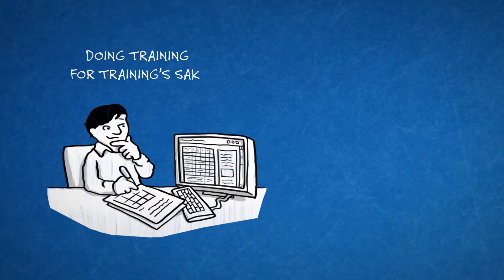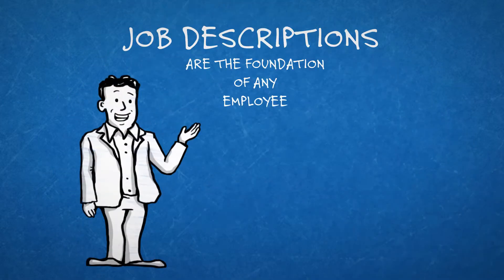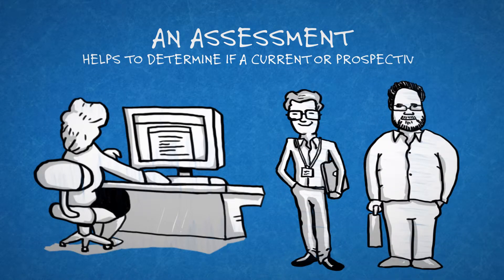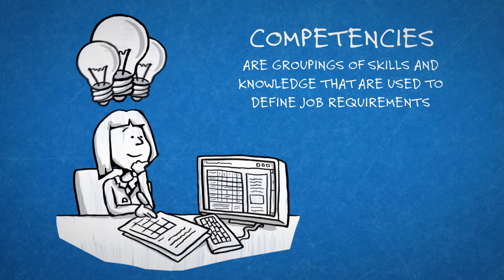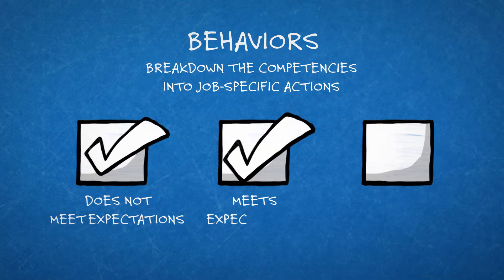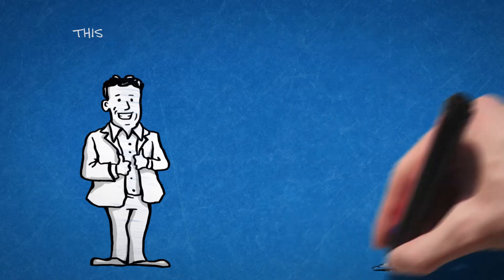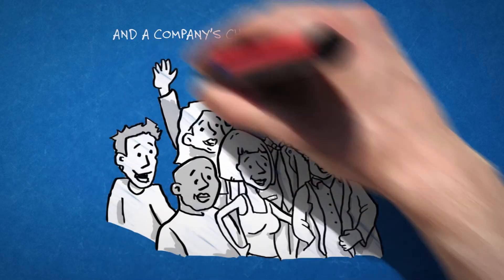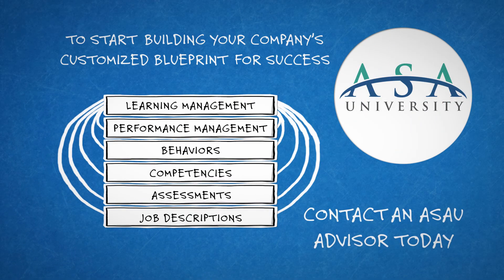ASA University Blueprint for Success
Don't just do training for training's sake. ASA can help you and your company get started with training.